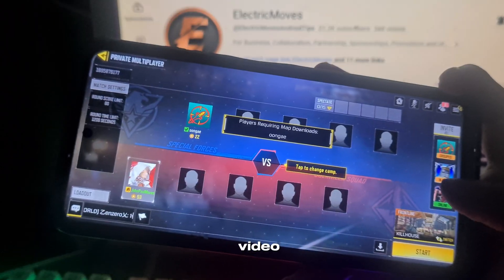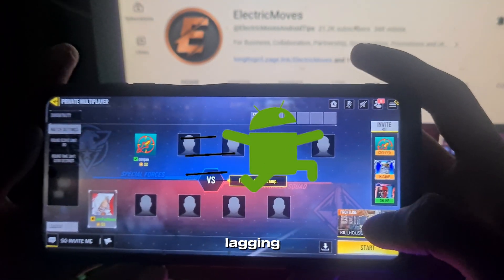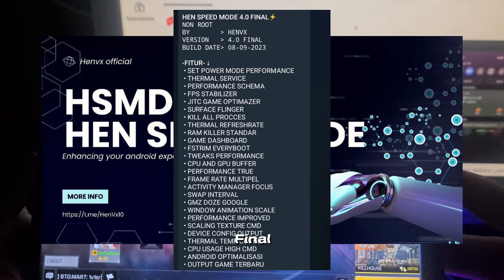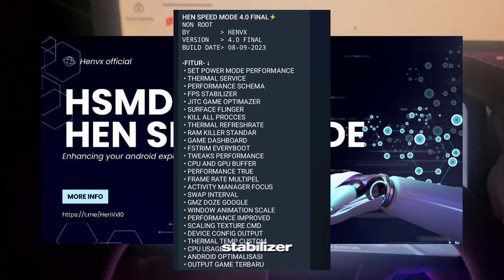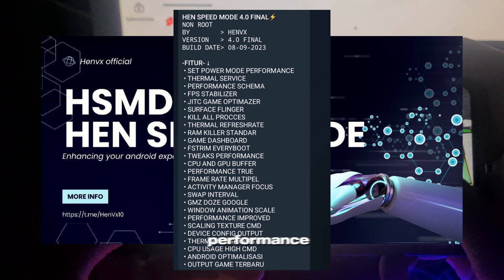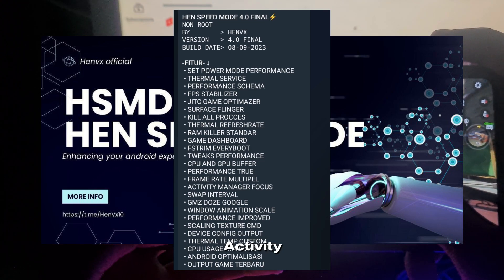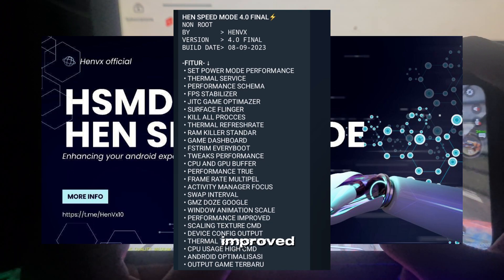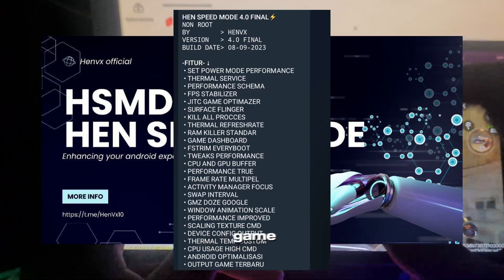Unleashed Your Max Performance Android Using This Module Without Root! | Enhanced Gaming Experience!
Hello guys, welcome back to another video from my channel, in this video I will provided you this tweak can improve your gaming experience and play without lagging Magisk Module NO ROOT:
This is the HEN SPEED MODE 4.0 FINAL⚡️
NON ROOT
BY      HENVX
VERSION   4.0 FINAL
THIS IS THE ALL FEATURES THIS TWEAKS:
• SET POWER MODE PERFORMANCE
 • THERMAL SERVICE
 • PERFORMANCE SCHEMA
 • FPS STABILIZER
 • JITC GAME OPTIMAZER
 • SURFACE FLINGER
 • KILL ALL PROCCES
 • THERMAL REFRESHRATE
 • RAM KILLER STANDAR
 • GAME DASHBOARD
 • FSTRIM EVERYBOOT
 • TWEAKS PERFORMANCE
 • CPU AND GPU BUFFER
 • PERFORMANCE TRUE
 • FRAME RATE MULTIPEL
 • ACTIVITY MANAGER FOCUS
 • SWAP INTERVAL
 • GMZ DOZE GOOGLE
 • WINDOW ANIMATION SCALE
 • PERFORMANCE IMPROVED
 • SCALING TEXTURE CMD
 • DEVICE CONFIG OUTPUT
 • THERMAL TEMP CUSTOM
 • CPU USAGE HIGH CMD
 • ANDROID OPTIMALISASI
 • OUTPUT GAME TERBARU

This Channel's content is all about Android Tips And Tricks For Potatoes Phons that AIM to Improve Gaming Experience and Low-end Device to Resolve Lag and FPS Drop issues in any Heavy Games, The tutorial is useful on High-end Device too and More Tutorial Contents To Help You Improve Your Android Devices To Fix Some Lag's Or FP'S, So click subscribe button like my videos and don't forget to click notification bell for updated all my video now for more tutorials.

©️Credits  from: @HENVX

🎁Want some loads of awesome gifts🎮
( USE THIS BEFORE ITS TOO LATE )
CODE - NHLA573

🎵Credits Music From:‎@podcastbackgroundmusic